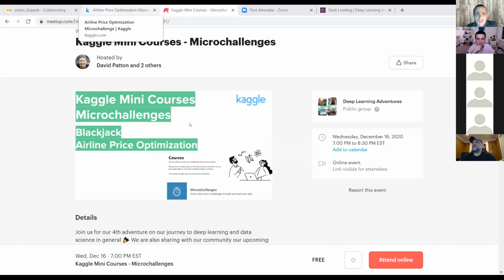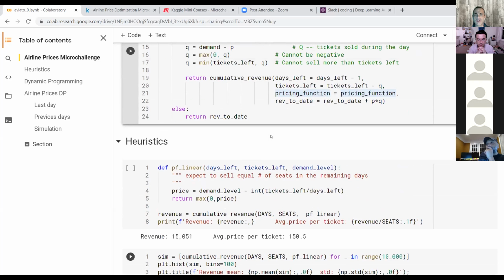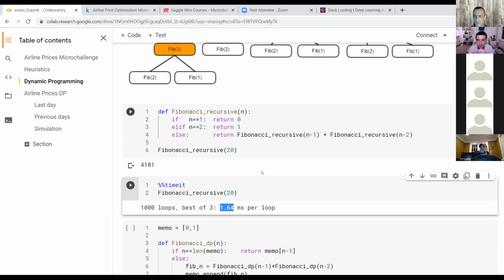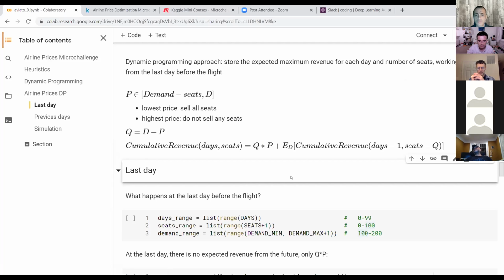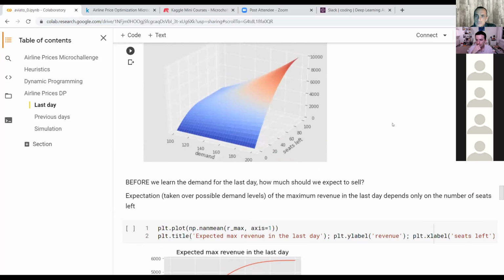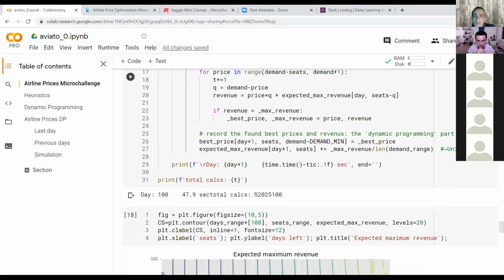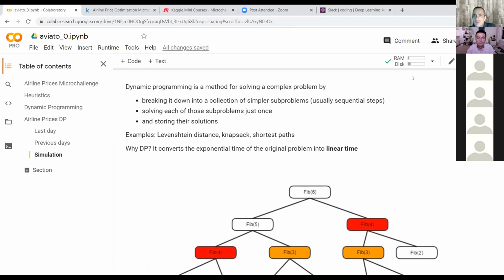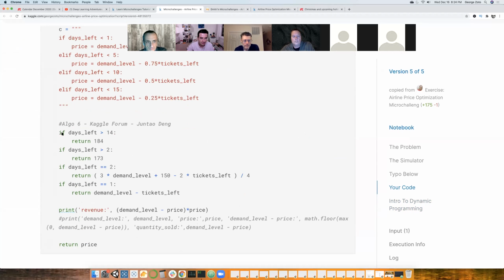Kaggle Mini Courses - Airline Price Optimization Microchallenge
Join us for our 4th adventure on our journey to deep learning and data science in general 🎉 We are also sharing with our community our upcoming adventures!

We are refreshing our toolkit with some traditional tools like data visualization, machine learning, SQL and as always, deep learning. We are taking the Kaggle Mini Courses as a group so join us, study ahead and volunteer to lead a session!

The courses are free, and you can now earn certificates. Just bring your curiosity and get ready to meet our growing community 😀

1 Blackjack Microchallenge
Test your logic and programming skills by building a better blackjack player

2 Airline Price Optimization Microchallenge
Can you improve how airlines set ticket prices?